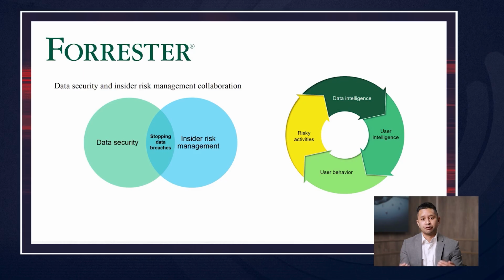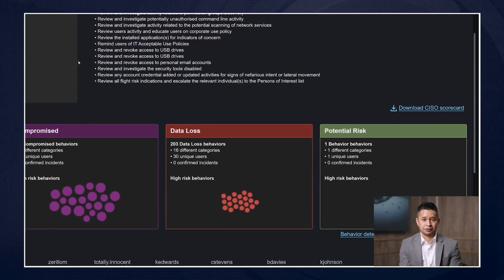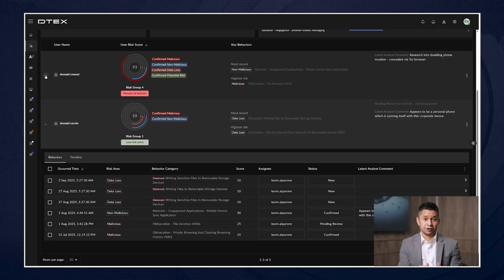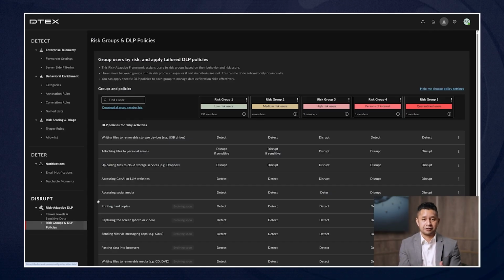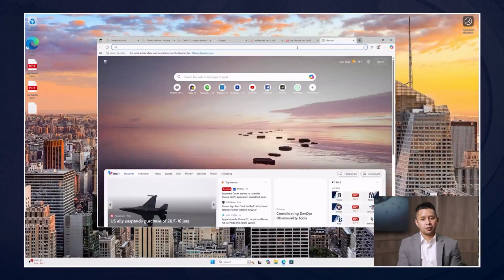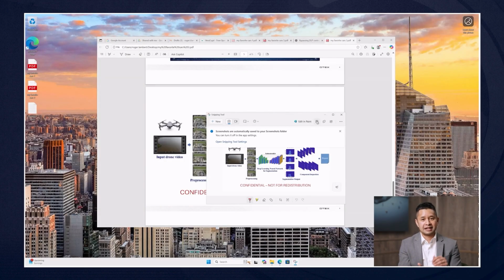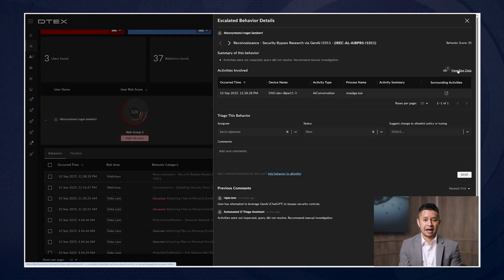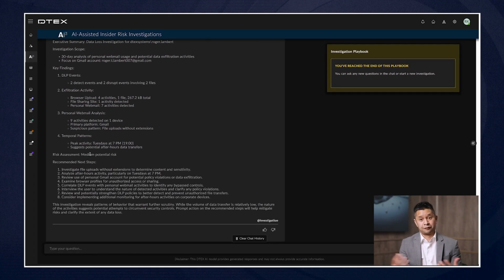DTEX Next: Risk-Adaptive DLP